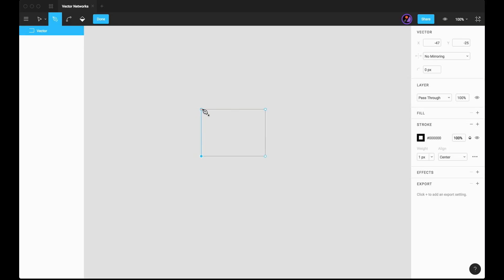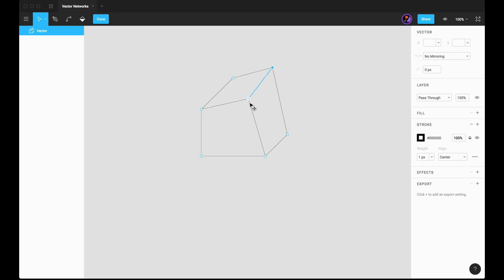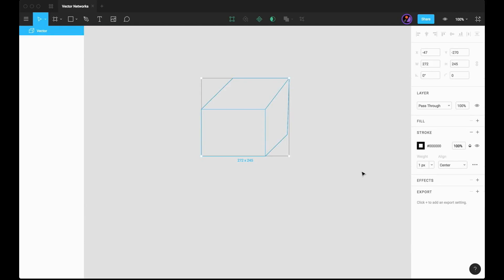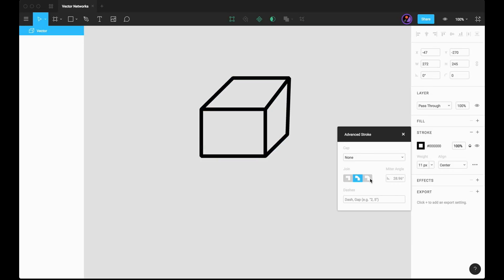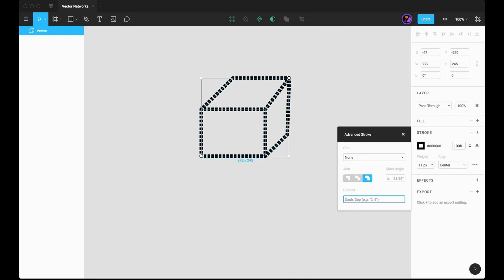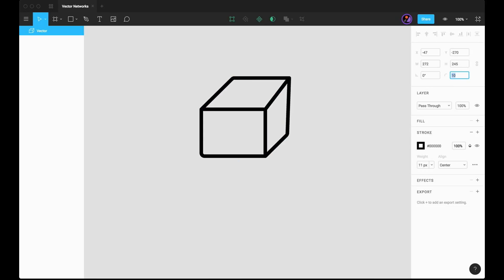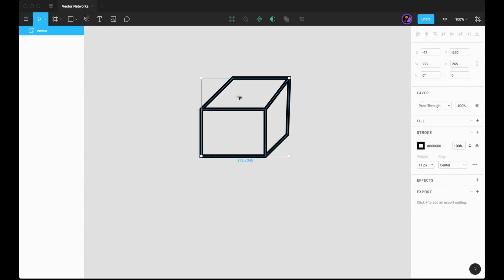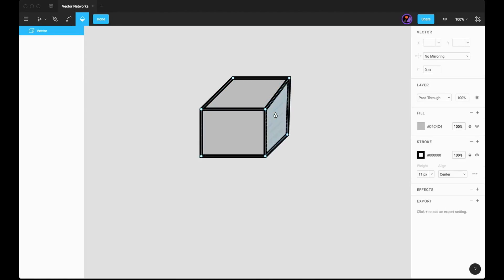Figma Tutorial: Vector Networks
Figma is free to use.

In this video, you'll get a quick overview of Vector Networks and how the pen tool works in Figma.